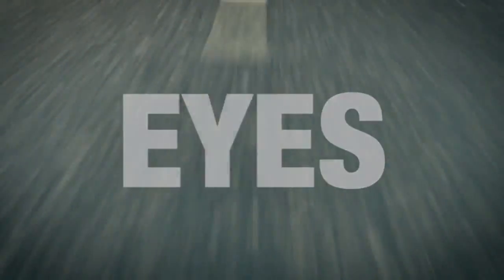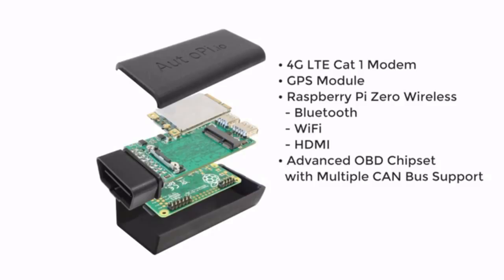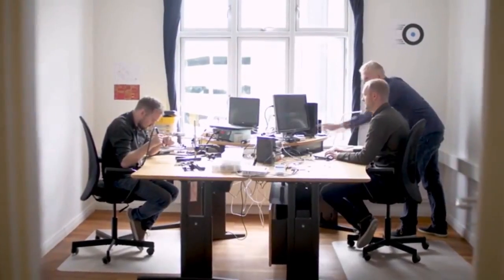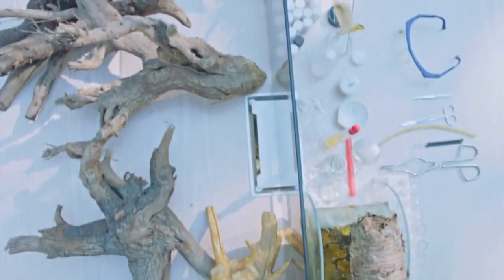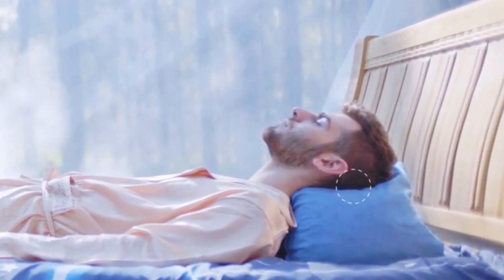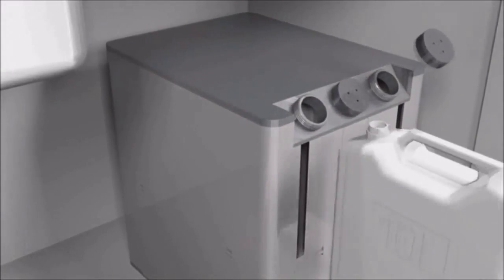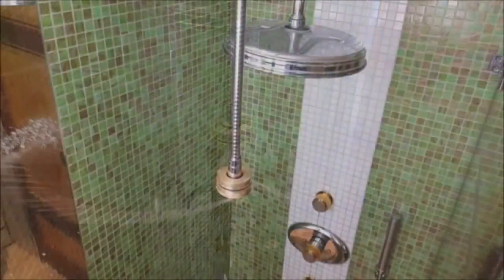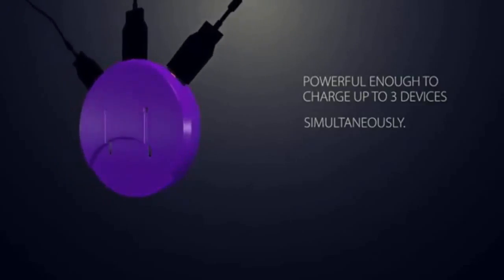The Latest Inventions, Gadgets and Technology! #74